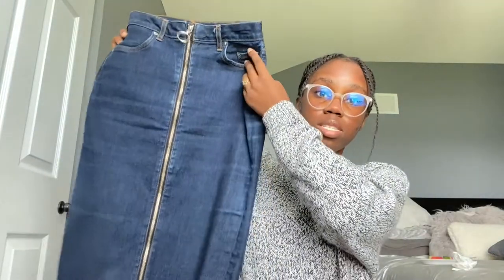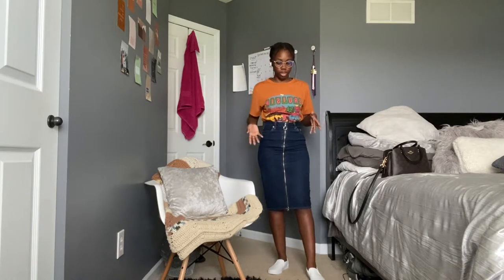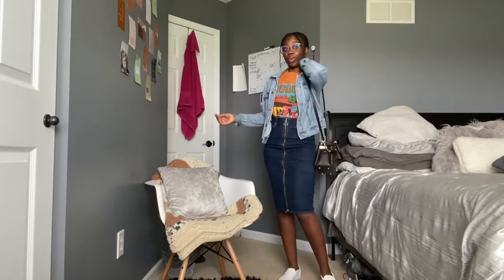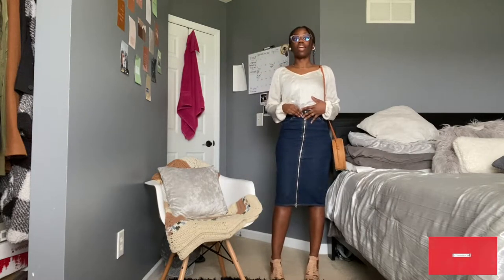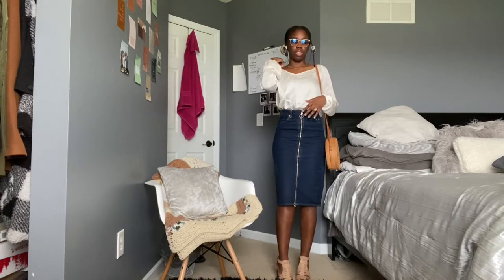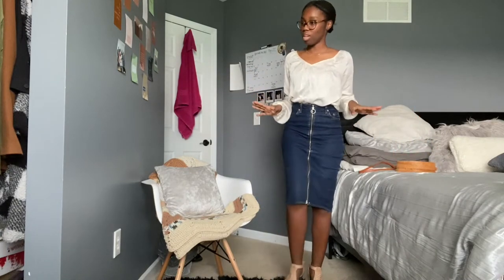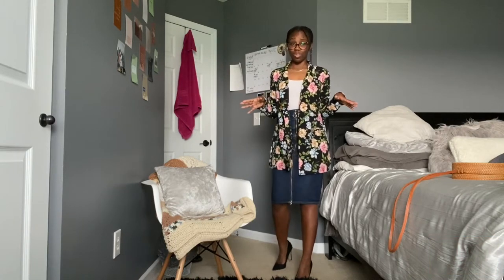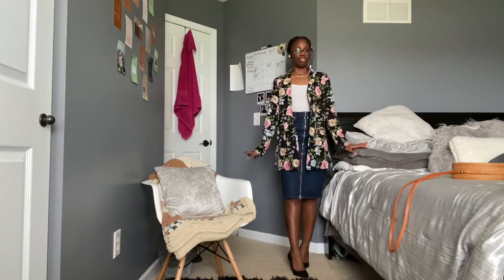3 Ways To Style A Blue Jean Skirt ✨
chill day, girls night out, or business casual?